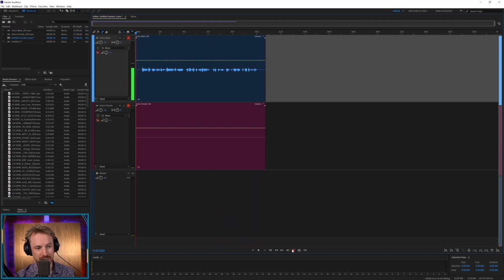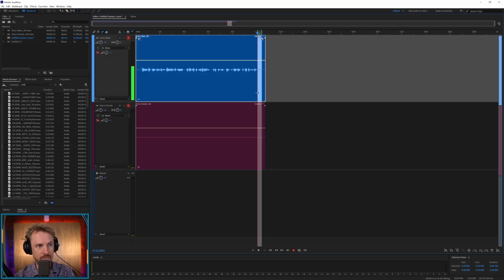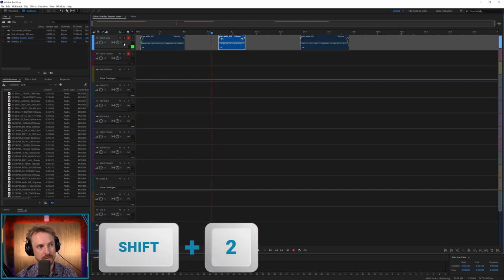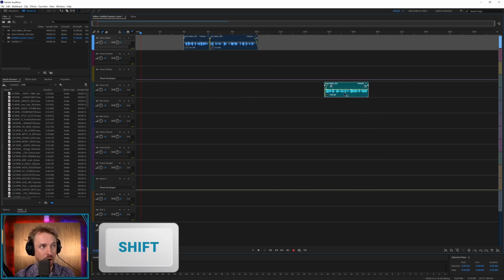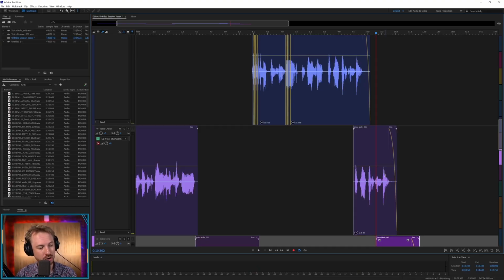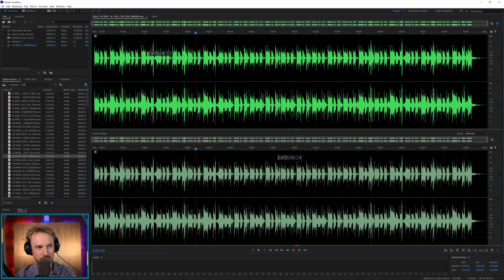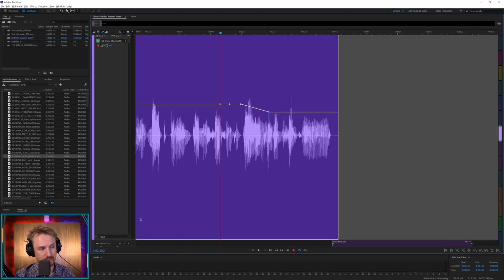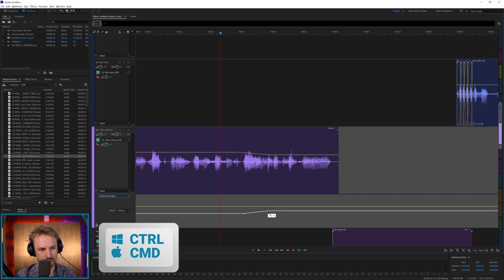My Top Adobe Audition Keyboard Shortcuts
Learn how to post produce audio faster with my top keyboard shortcuts for Adobe Audition. I share the shortcuts I use regularly with you. Those that make a huge difference to my efficiency and overall production experience.

0:00 Tutorial Start
0:10 Getting started
0:32 Trackball recommendation
2:24 Symmetrical fades
2:47 Cut
3:30 Undo
4:10 Play
4:26 Locked in time move
5:10 Copy to stutter
6:34 Copy and paste
6:55 Birdseye view
8:17 Delete
8:24 Keyframes
9:16 Fine adjustment of keyframes
10:23 Wrap up